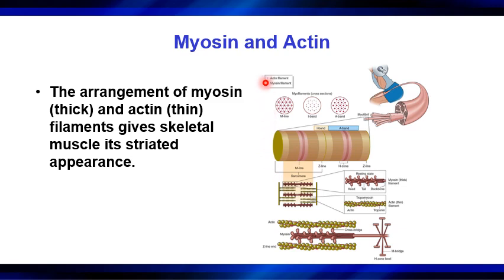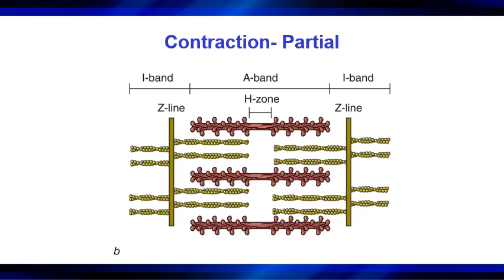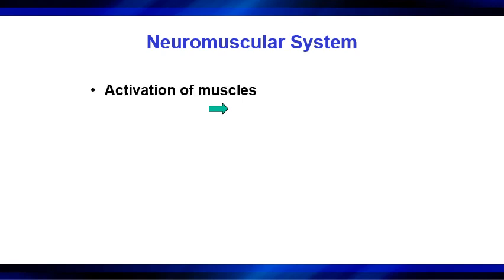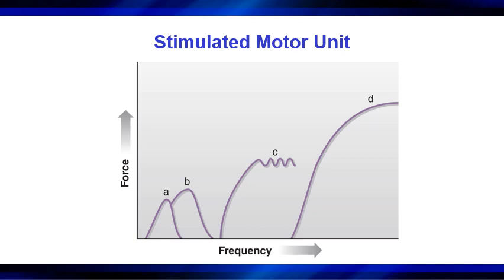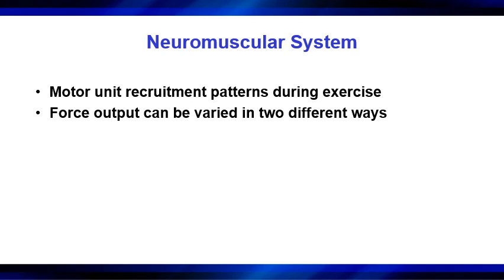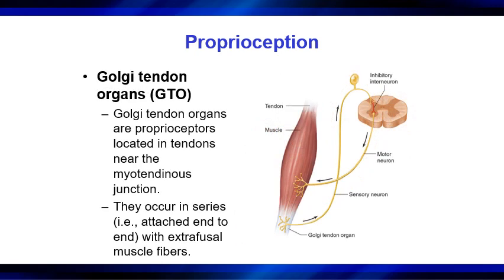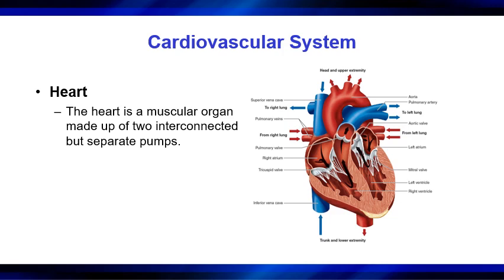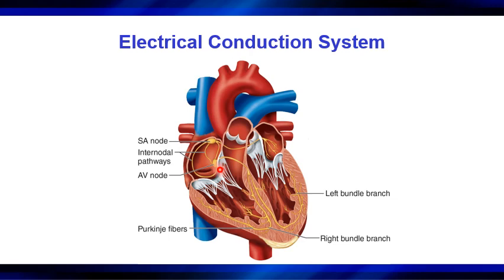Structure and Function Part 2 23